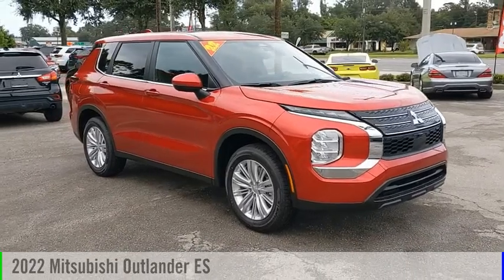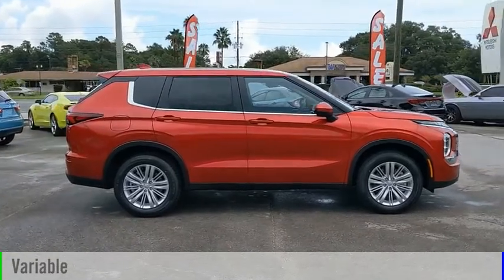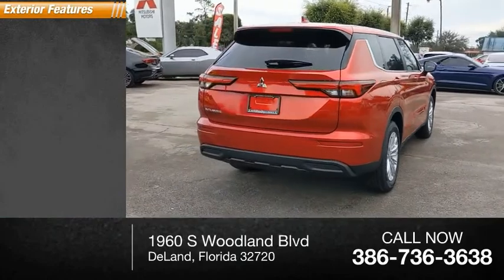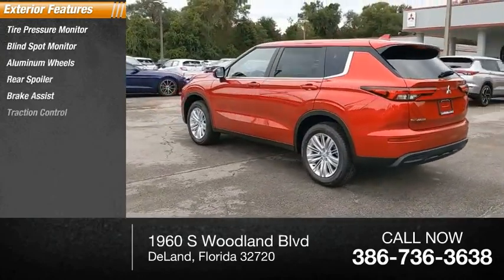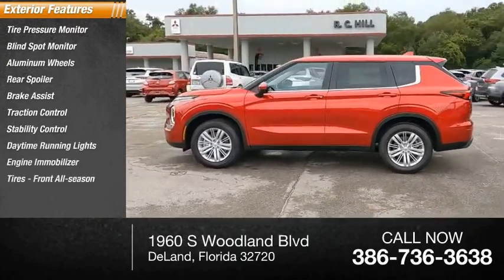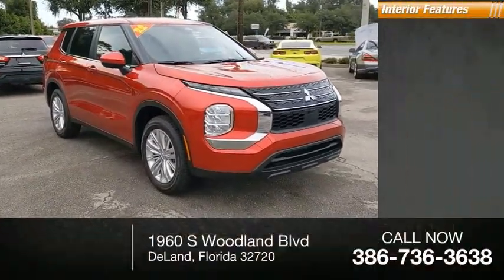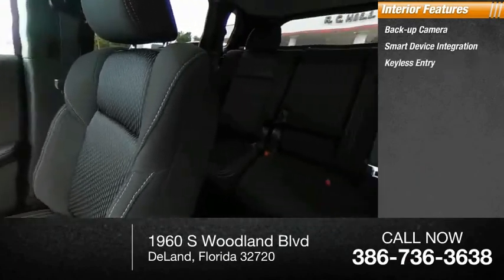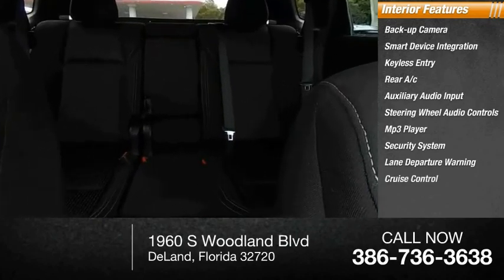2022 Mitsubishi Outlander N12618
2022 Mitsubishi Outlander ES

2.5L DOHC 4-CYL, 8-SPEED CONTINUOUSLY VARIABLE TRANSMISSION, ACTIVE YAW CONTROL, SHIFT BY WIRE, PADDLE SHIFTERS, AUTO LED HEADLIGHTS & DAYTIME RUNNING LIGHTS, FRONT GRILLE CHROME ACCENTS, POWER SIDE MIRRORS W/ LED TURN INDICATORS, CAPLESS FUEL FILLER, REAR SPOILER W/ LED HIGH-MOUNT STOP LIGHT, SHARK FIN ANTENNA, 18-INCH ALLOY WHEELS, SATIN CHROME INNER DOOR HANDLES, GLOSS BLACK SHIFT PANEL, GLOSS BLACK & SILVER DOOR ACCENTS, POWER LUMBAR SUPPORT FOR DRIVER SEAT, 7 PASSENGER SEATING, 8 SMARTPHONE-LINK DISPLAY AUDIO, APPLE CARPLAY / GOOGLE ANDROID AUTO, 7 MULTI-INFORMATION DISPLAY, AM/FM RADIO, BLUETOOTH WIRELESS TECHNOLOGY, STEERING WHEEL MOUNTED AUDIO, VOICE & PHONE CONTROLS, FRONT USB PORTS, REARVIEW CAMERA, DRIVE MODE SELECTOR (TARMAC, GRAVEL, SNOW, NORMAL, ECO), DUAL-ZONE AUTO CLIMATE CONTROL W/ MICRON AIR FILTRATION, REMOTE KEYLESS ENTRY, PUSH BUTTON START, ANTI-LOCK BRAKING SYSTEM W/ ELECTRONIC BRAKEFORCE DISTRIBUTION & BRAKE ASSIST, ELECTRONIC PARKING BRAKE W/ AUTO HOLD, ACTIVE STABILITY CONTROL, TRAILER STABILITY ASSIST, AUTO HIGH BEAM, FORWARD COLLISION MITIGATION W/ PEDESTRIAN DETECTION, DRIVER ATTENTION ALERT, BLIND SPOT WARNING W/ LANE CHANGE ASSIST, REAR CROSS TRAFFIC ALERT & REAR AUTO EMERGENCY BRAKING, LANE DEPARTURE WARNING, REAR PARKING SENSORS, CRUISE CONTROL.24/31 City/Highway MPG Red Diamond 2022 Mitsubishi Outlander ES FWD CVT 2.5L 4-Cylinder DOHC